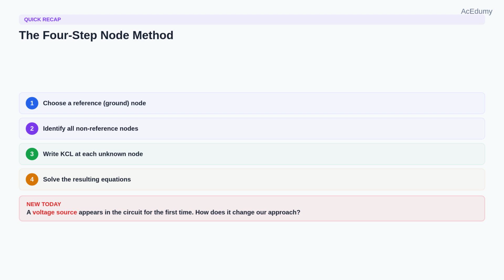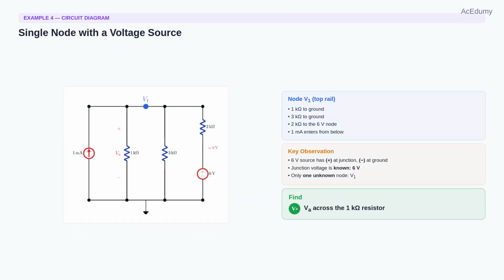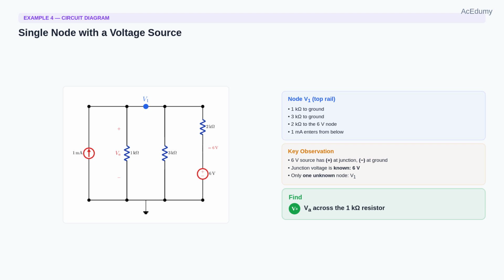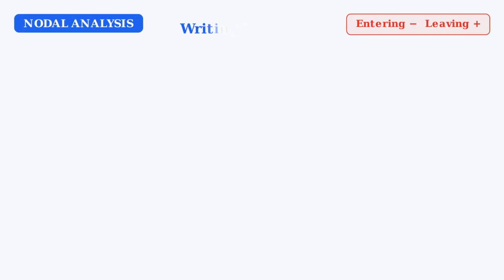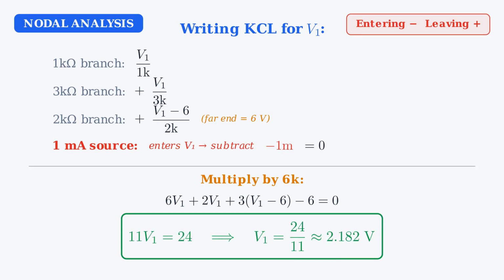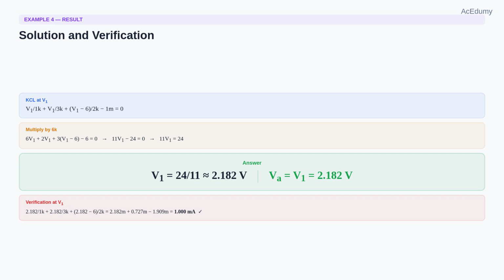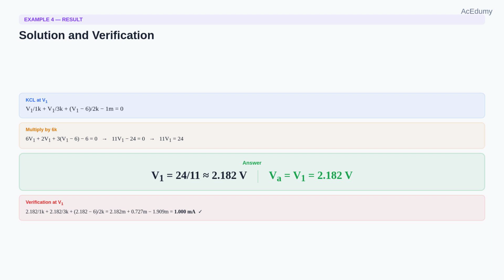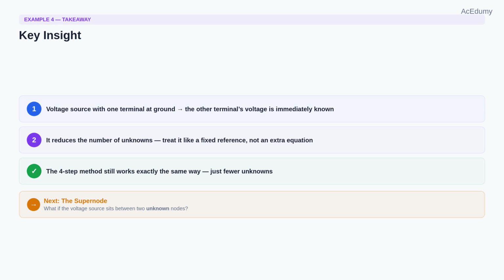Circuit Theory #11 | Nodal Analysis Example 4 — Voltage Source to Ground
Eleventh lesson in the Circuit Theory series.

A new twist: for the first time, a voltage source appears in a nodal
analysis problem. The key insight — when a voltage source has one
terminal at ground, the other terminal's voltage is immediately known.

The circuit:
- 1 mA current source pushes current into node V1
- 1 kOhm, 3 kOhm, and 2 kOhm resistors connect V1 to ground
- 6 V source in series with the 2 kOhm fixes the far-end junction at 6 V
- Only one unknown node: V1

KCL at V1:
V1/1k + V1/3k + (V1 - 6)/2k - 1m = 0
Multiply by 6k: 6V1 + 2V1 + 3(V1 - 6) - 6 = 0
11V1 = 24

Solution: V1 = 24/11 = 2.182 V, so Va = V1 = 2.182 V

Take-home: a voltage source to ground reduces the number of unknowns.
But what if it sits between two unknown nodes? That is the supernode
— coming in the next video.